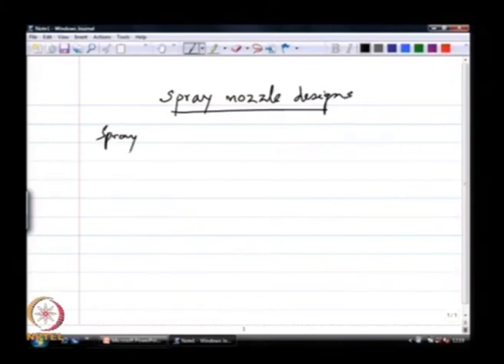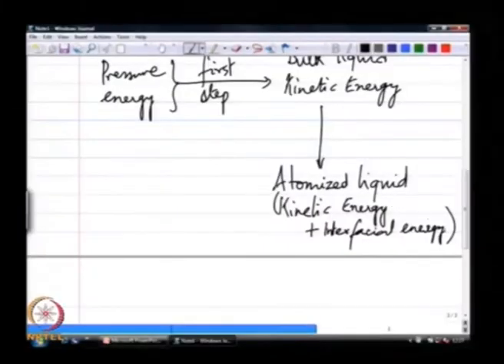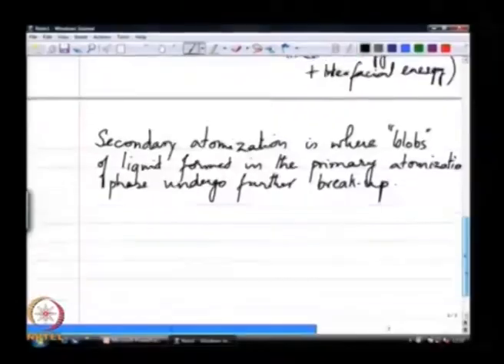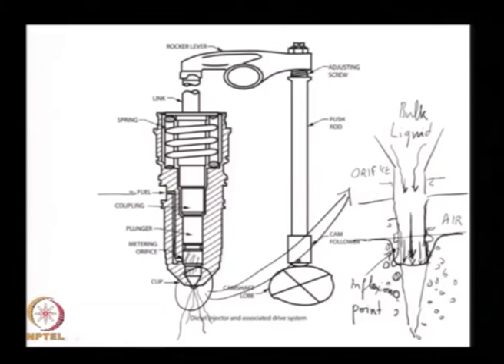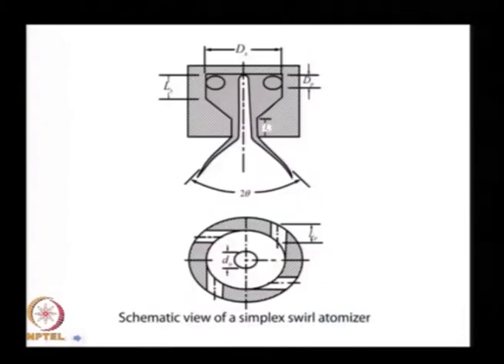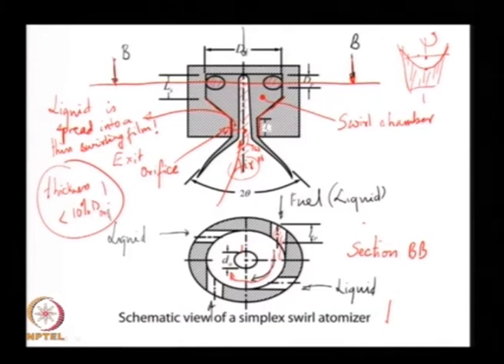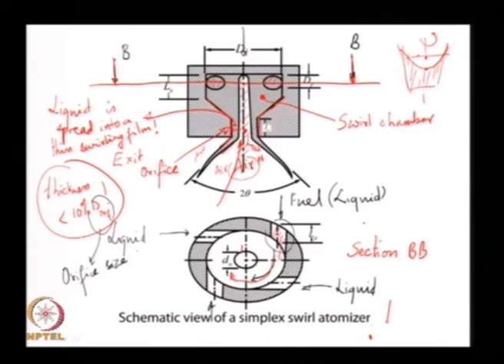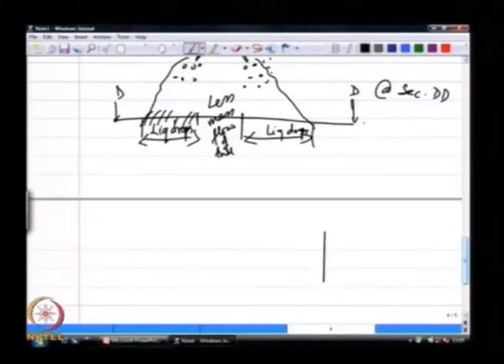Lec 09: Introduction to Atomizers and their design-1